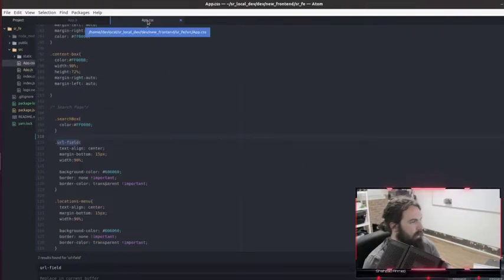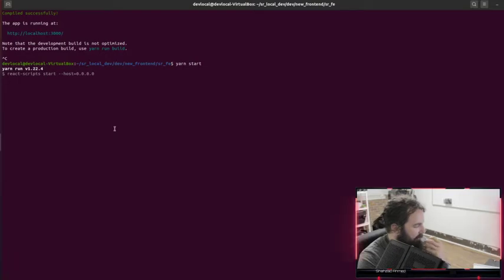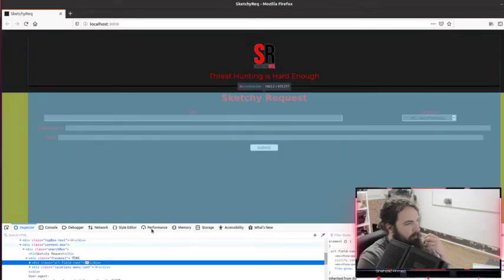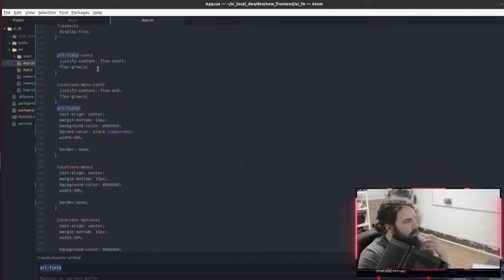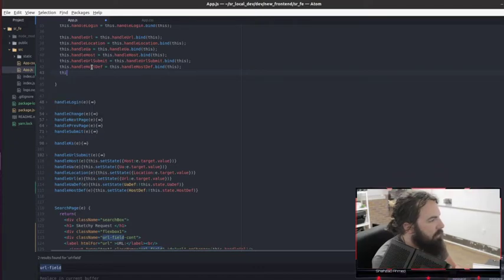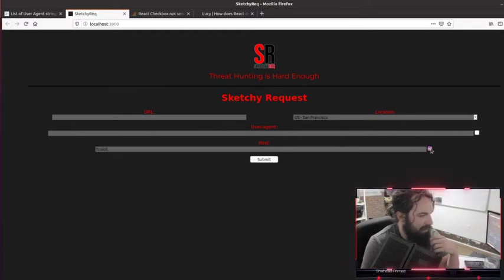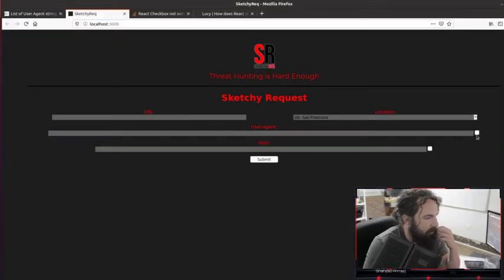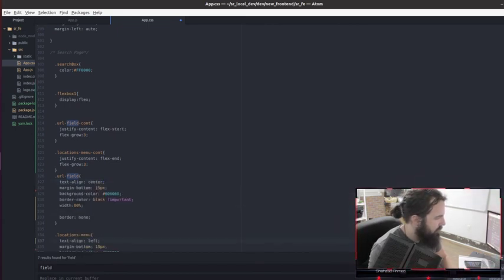[ReactJS Dev Stream Ep. 1] Developing SketchyReq + Learning Website Design in ReactJS!